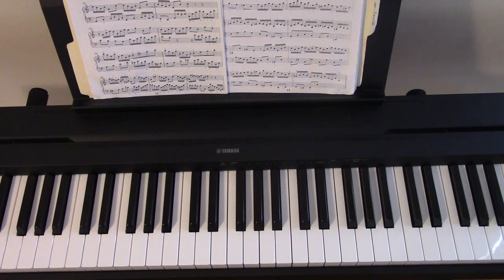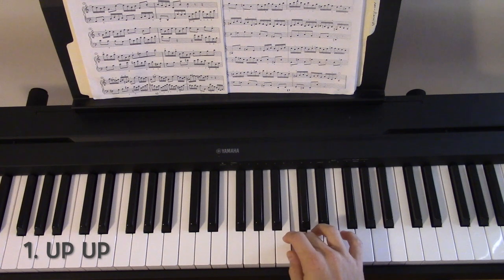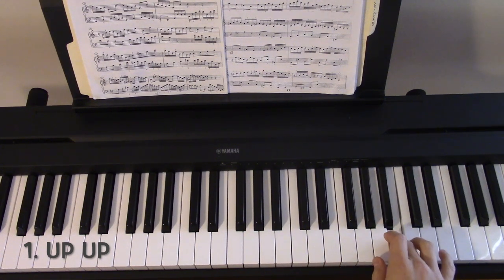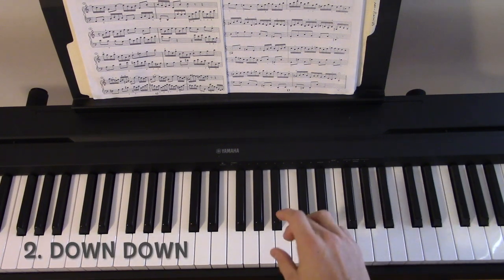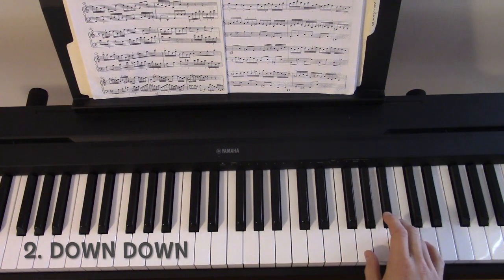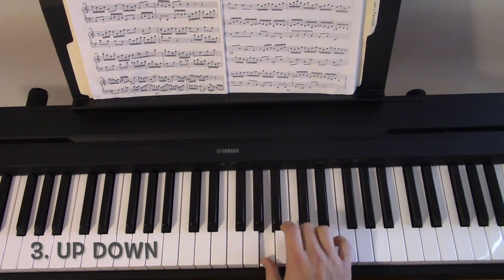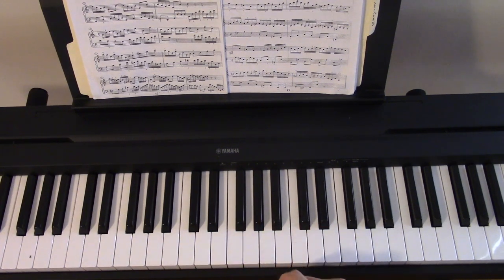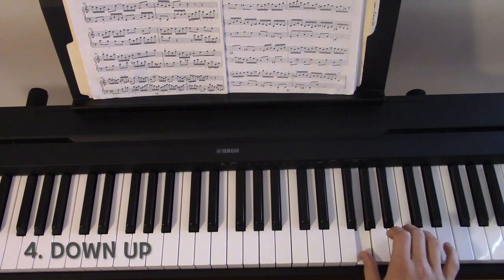4 Practice Patterns for Scale Mastery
This video illustrates how to use four practice patterns during scale practice on any instrument. The patterns will ensure that you learn the scales from all angles and don't limit yourself to just playing up and down.Once you've got the concept down, you'll likely be able to apply them to other exercises that you already know as well.

Note: The exercise is shown using diatonic 3rds, but this same concept can applied to any intervals, arpeggios, or scale runs you use to master your scales.